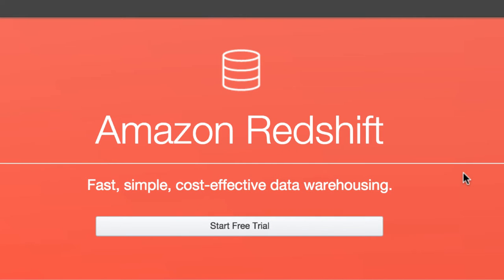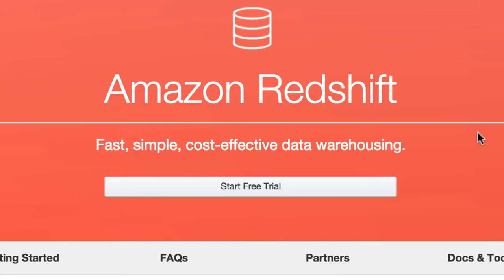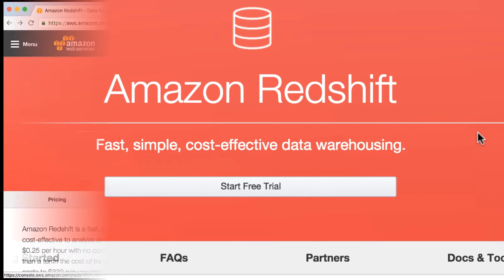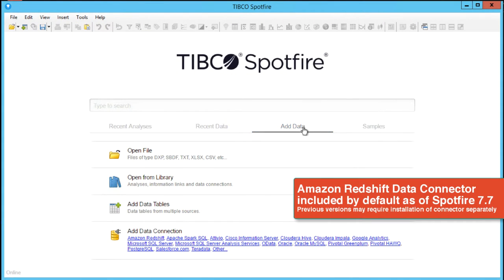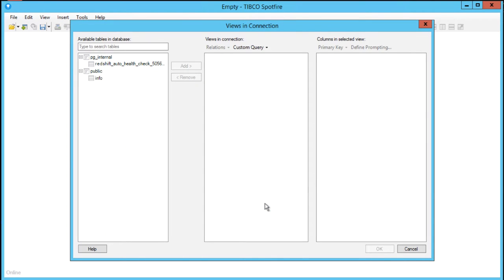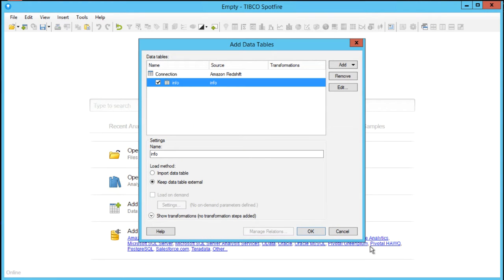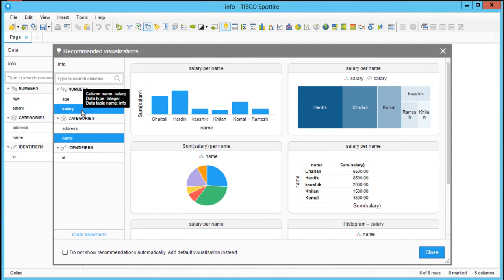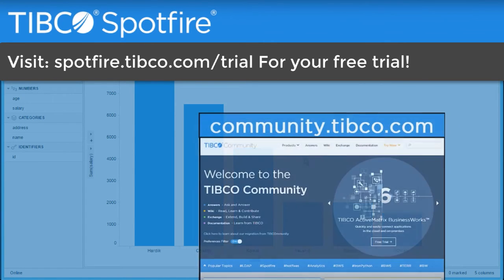How to Connect Amazon Redshift with Spotfire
Spotfire can connect to almost any data source. The Amazon Redshift connector comes with Spotfire as of Spotfire 7.7. This video shows how to connect to amazon redshift with Spotfire.